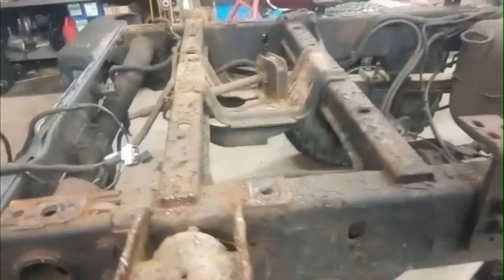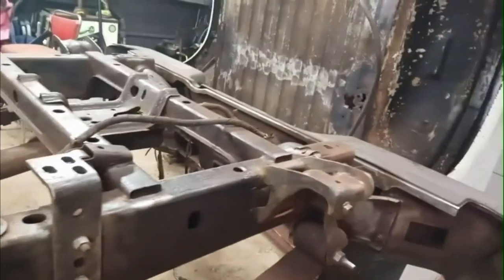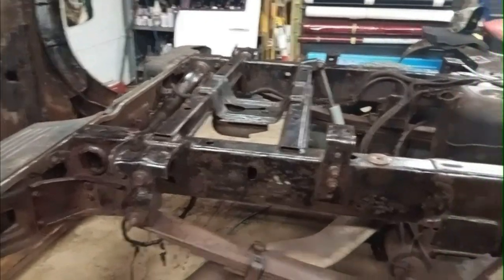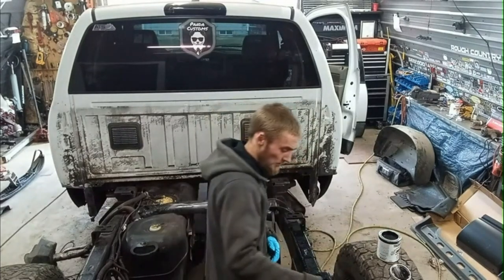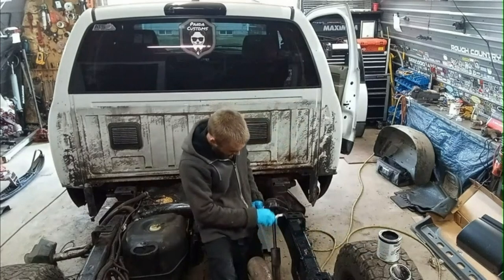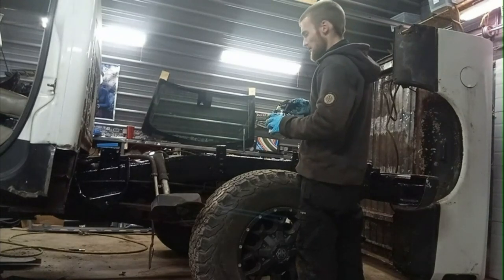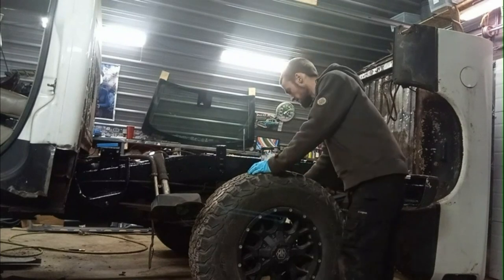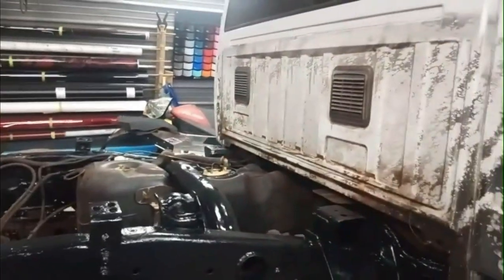Truck Frame Restoration (2008 Ram)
In this video i show how i cleaned up the rust on the old Cummins frame.

00:00 Intro
00:30 Prep
01:26 Minnie's opinion
03:20 Painting]
11:05 Results